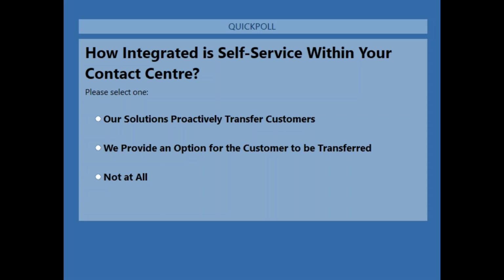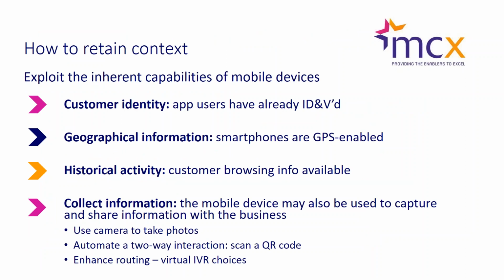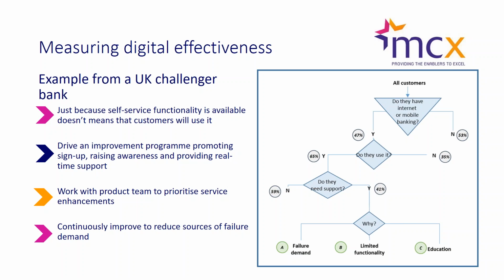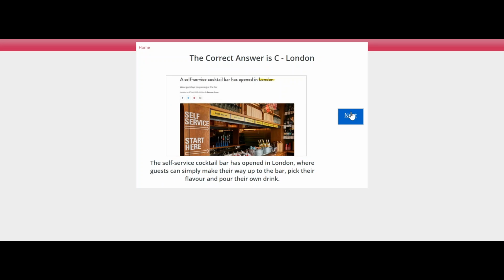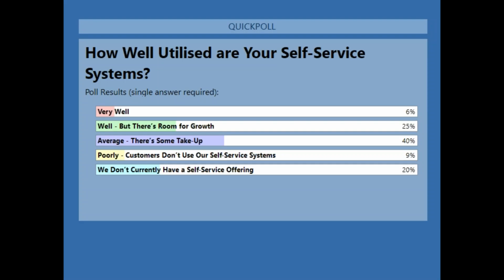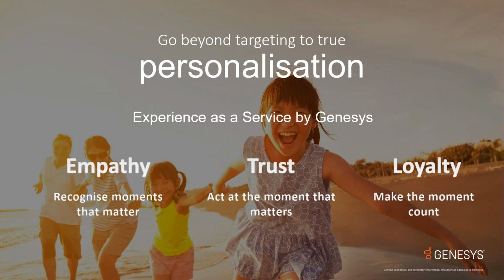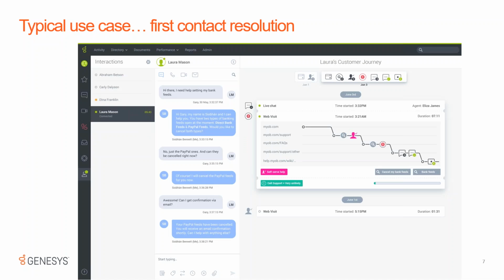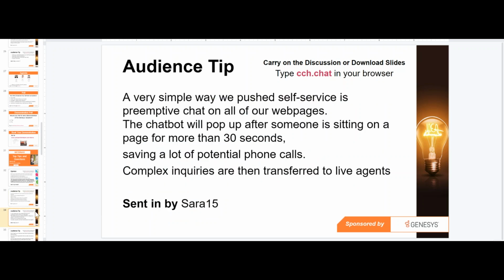Call Centre Helper - Webinar Replay: Self Service How to Remove Calls from the Contact Centre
Click the timestamp to jump to the most relevant section
4:41 Poll with results from the audience. Asking "How Integrated Is Self-Service Within Your Contact Centre?"
6:21 Paul Weald, Contact Centre Innovator Presentation
22:30 Take-aways from Paul's presentation
23:11 Quiz
28:39 Top Tips, Opinions and Questions from the audience
34:55 Poll with results from the audience. Asking "How Well Utilised are Your Self-Service Systems?"
36:32 Mike Murphy, Genesys Presentation
54:43 Take-aways from Mike's presentation
55:59 Top Tips, Opinions and Questions from the audience
1:01:16 Winning Tip